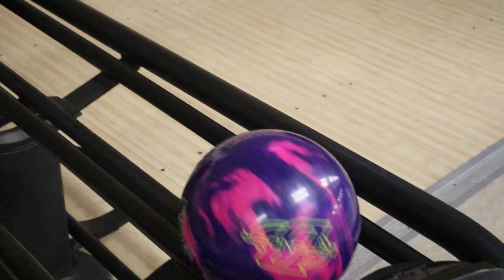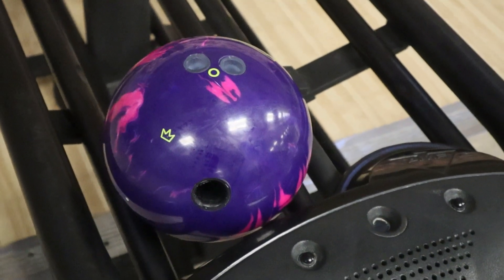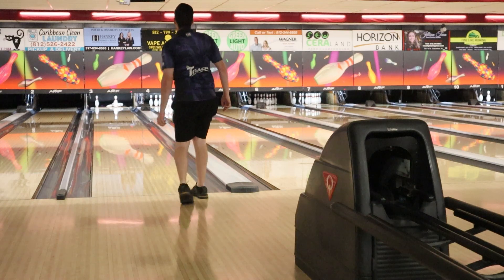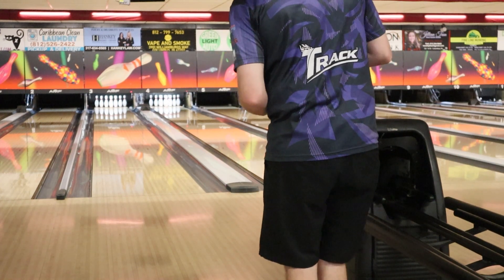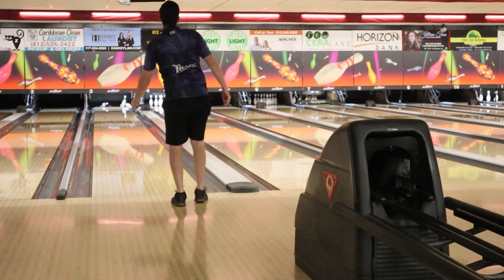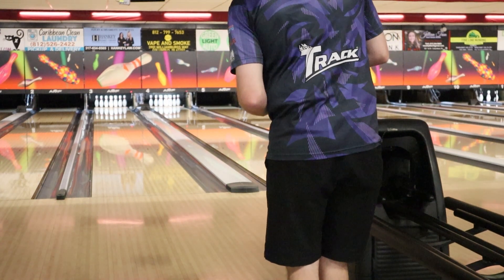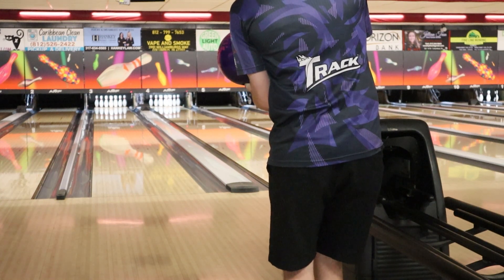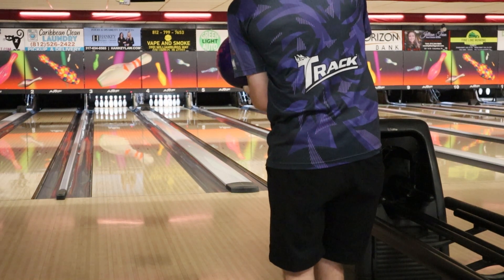MYSTERY Bowling Ball Review!? This One Is Clean!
Can you guess the ball after the first few shots? This one has been sitting around for a few weeks, so I decided to finally get it drilled! What do you think?